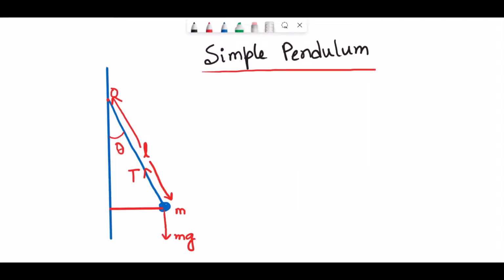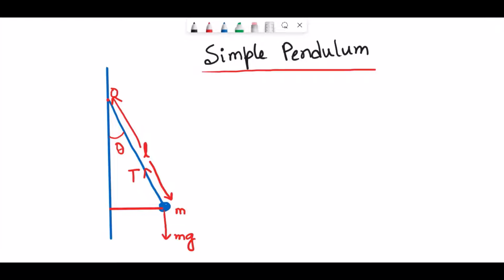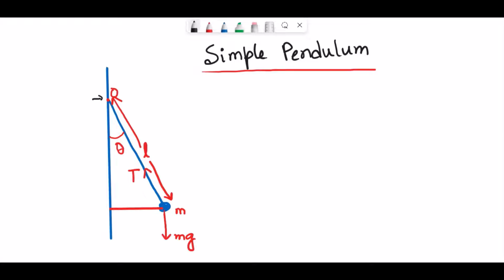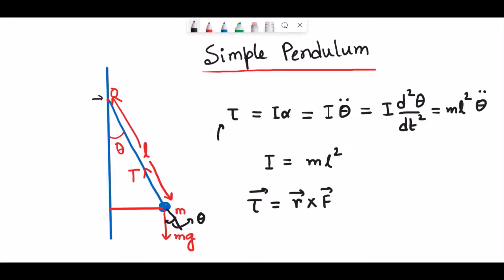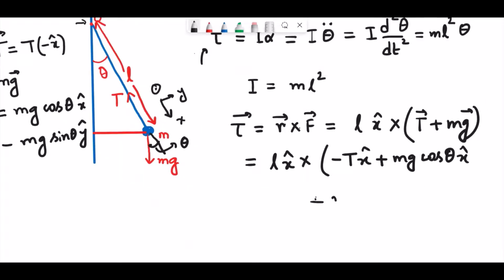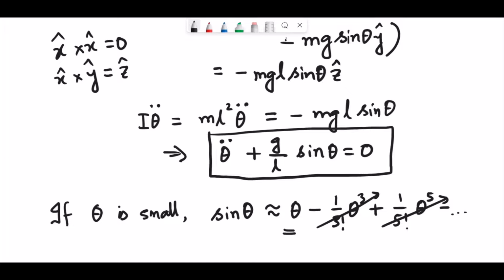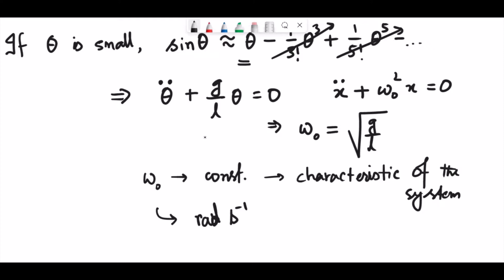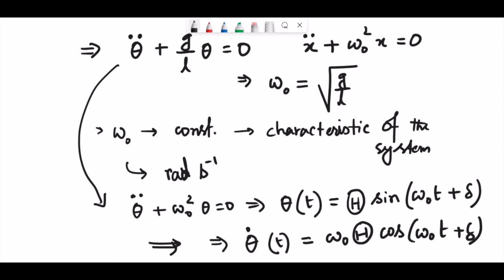Oscillation 6 | Simple Pendulum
In this series, I start from extremely basic concepts to the most advanced concepts regarding OSCILLATIONS. This is the sixth video, where I show the simple harmonic motion displayed in Simple Pendulum. I also clarify the confusion between angular velocity and angular frequency. I hope this project helps you.

Topic: Classical Mechanics, Differential Equation
Subject